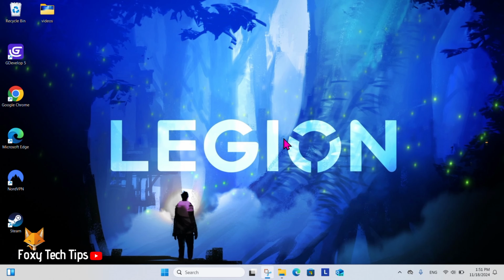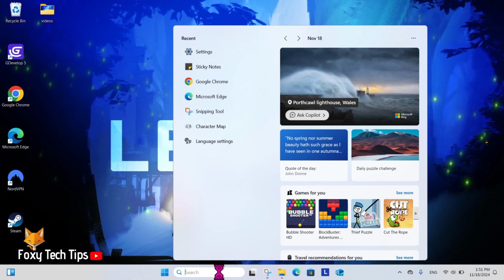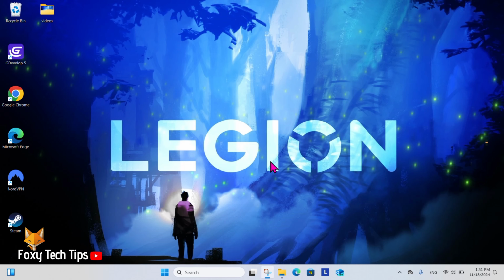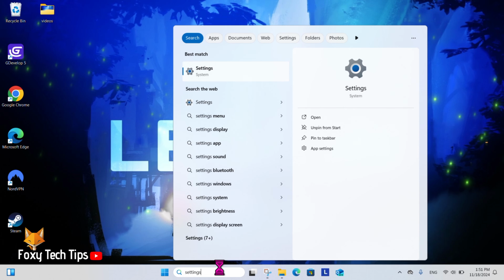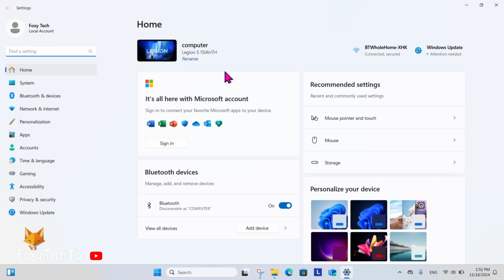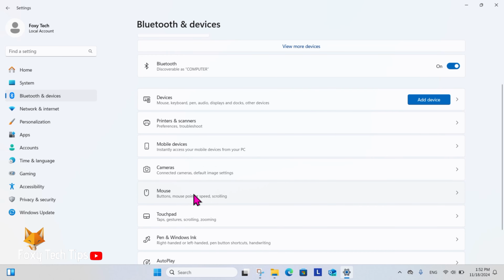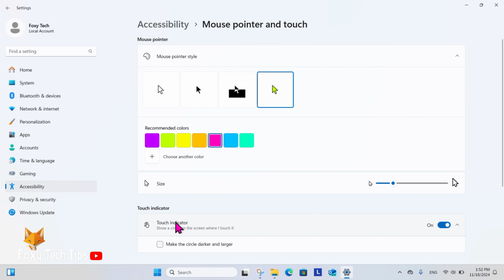Windows 11: How To Change Mouse Pointer Size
Easy to follow tutorial on changing the mouse pointer size on Windows 11. If you are not happy with the current cursor size, you can easily change it in settings. Follow the steps to learn how to make the cursor bigger or smaller on your Windows 11 PC.

In settings, select “bluetooth & devices” from the left sidebar.

In “bluetooth and devices”, select “mouse”.

In mouse settings, select “mouse pointer”. Here in mouse pointer style you can adjust the size of the mouse pointer.